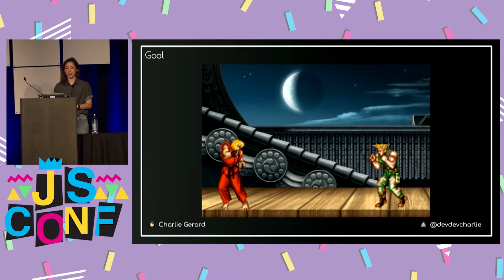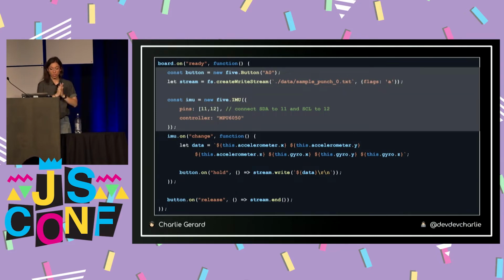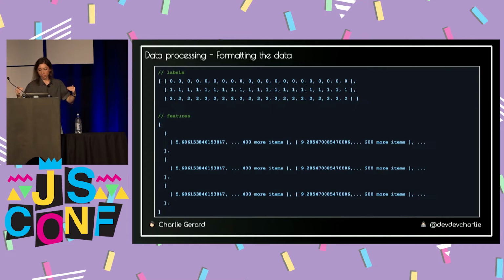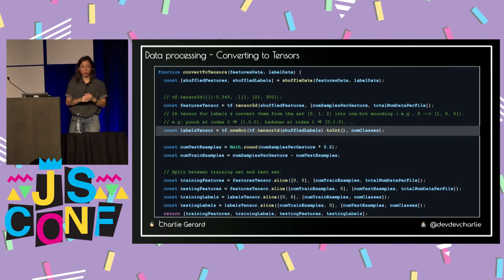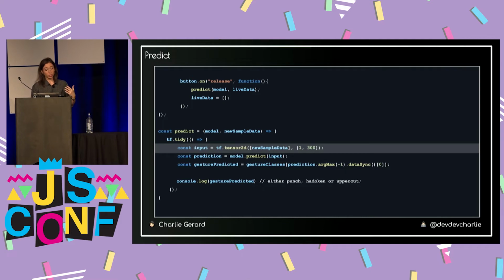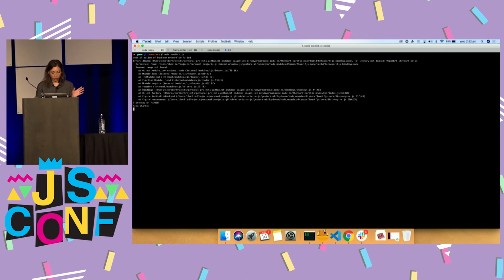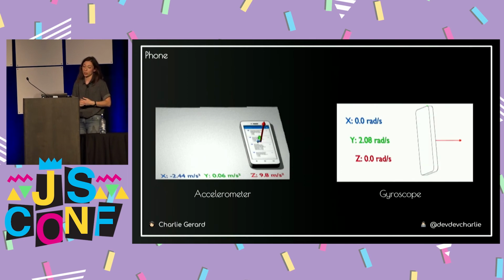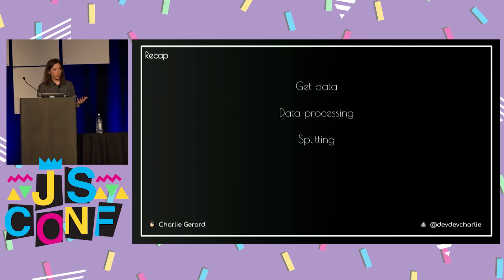Strike a Pose - Gesture recognition in JavaScript w/ ML & Arduino - Charlie Gerard - JSConf US 2019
Most of our interactions with technology aren’t really intuitive. We’ve had to adapt to it by learning to type, swipe, execute specific voice commands, etc… but what if we could train technology to adapt to us?

Programming for hardware in JavaScript has already been made accessible with frameworks like Johnny-five, but, combining it with machine learning, we have the opportunity to create new and smarter interactions.

In this presentation, I will talk about how to build a simple gesture recognition system using JavaScript, Arduino and Machine learning.